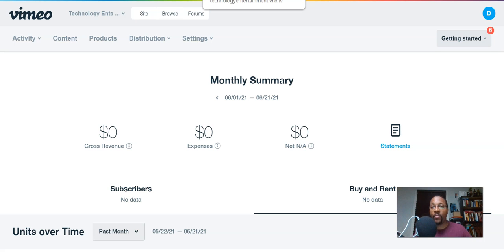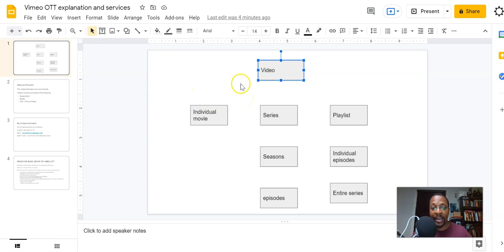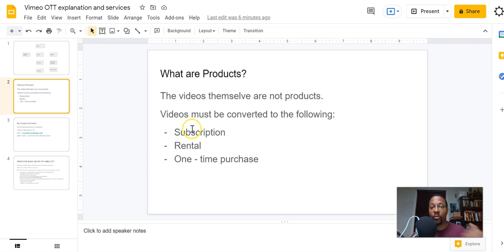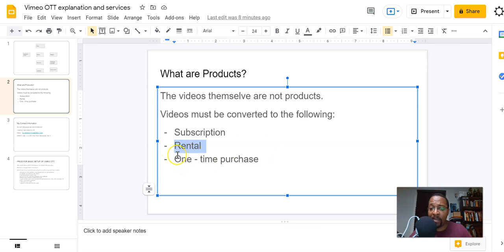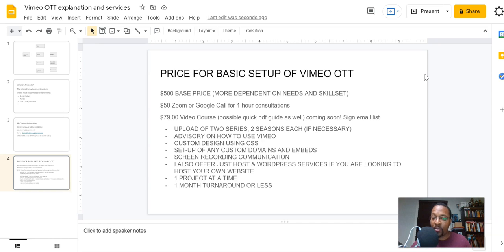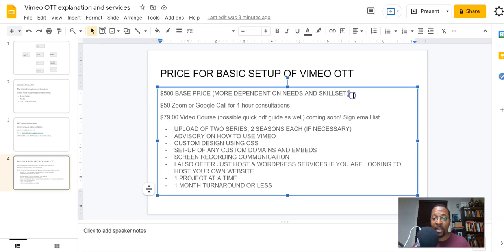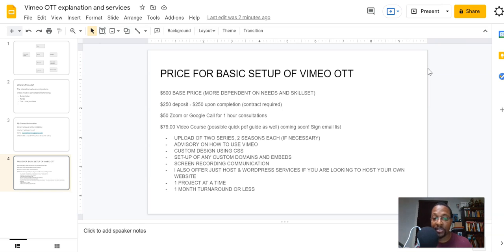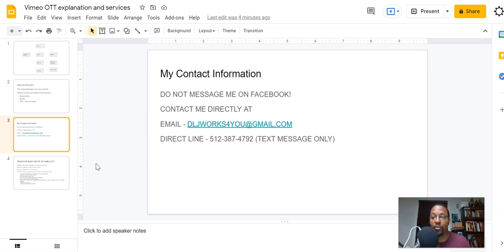Vimeo OTT Movies, Series, and Playlist Explanation and My Services Offered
In this video I quickly run down what movies, series, and playlist are in Vimeo OTT as well as my services offered and their cost. For more in depth look into this, sign onto the email list for my Vimeo OTT course coming soon.

TIME STAMPS (CHAPTERS) FOR THE VIDEO:
00:00 - Video Introduction (with Disclaimer)
01:33 - Why I Make Vimeo OTT videos
02:03 - Explanation of how videos work as movies, series, and playlist
04:00 - What are Video Products (Subscriptions, Rentals, and One Time purchases)
07:02 - My Vimeo OTT configuration & consultation services and how much they cost
14:25 - My contact information for services to be rendered